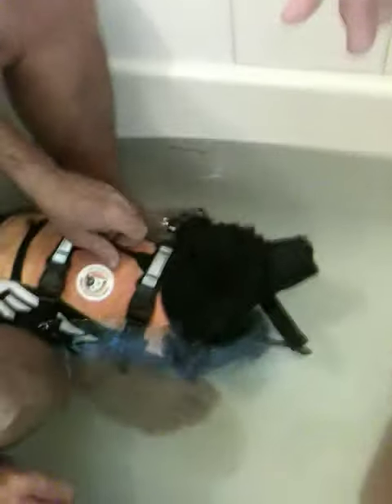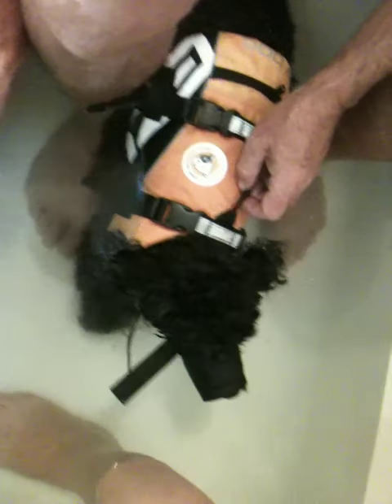Paralyzed dog Leo with coonhound disease symptoms water therapy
A short video on how to give "at home" water therapy to a dog with four paralysed legs, so their muscles stay strong enough to be able to walk when their nerve endings repair. Other videos under Paralyzed paralysed Dog Leo.